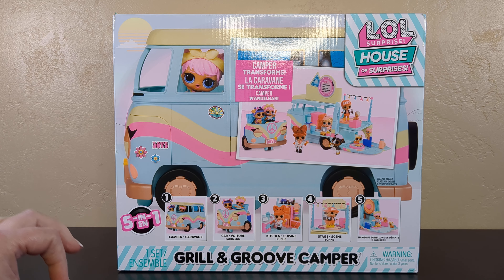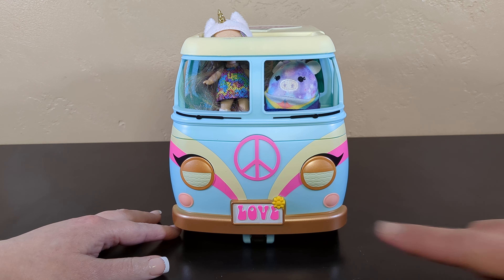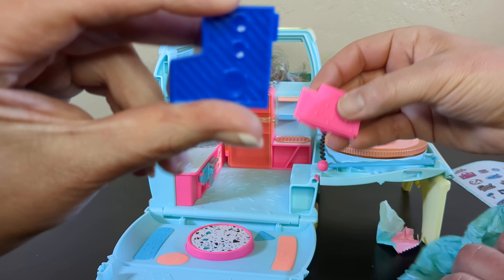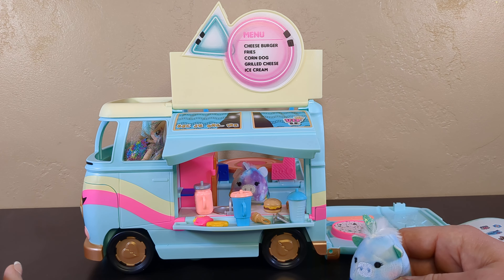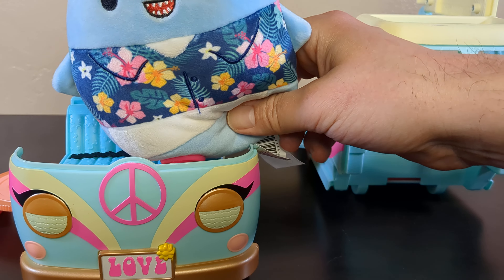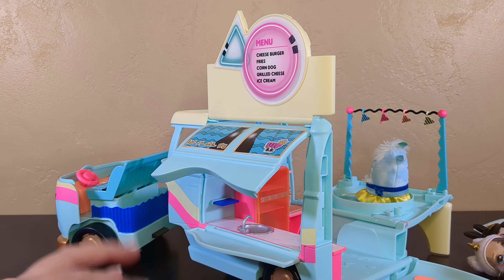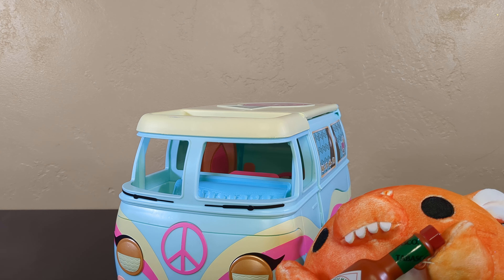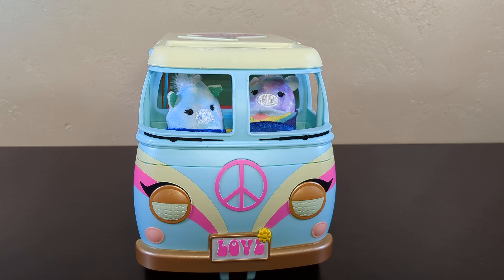L.O.L. Surprise! Grill & Groove Camper | Adult Collector Review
You voted!  We listened!  Let's open a fun playset!  We found the L.O.L. Surprise! Grill & Groove Camper.  Let's find a spot.  Profit!  YAY!